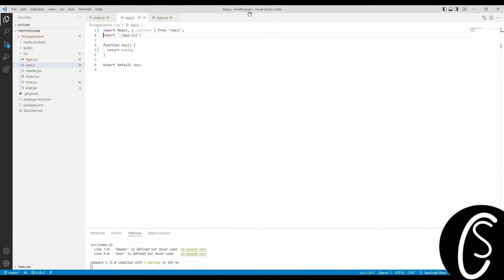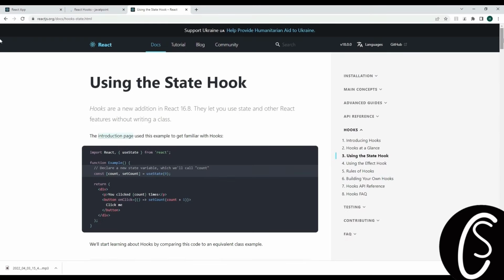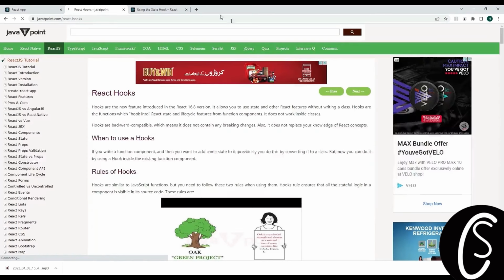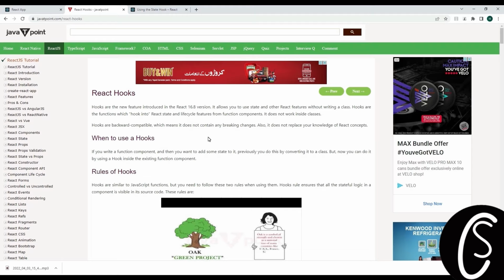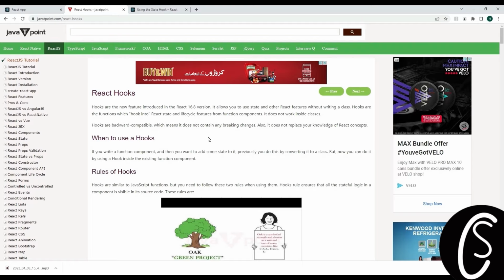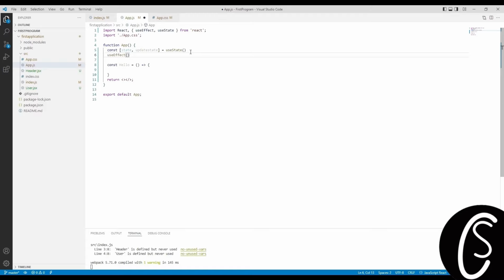8 Hooks in React.JS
Learn about Hooks in React.js and how they simplify state management and side effects! 🚀 Explore useState, useEffect, useContext, and more to build powerful React applications. Perfect for beginners and advanced developers! 🎯

What are hooks in React JS
React hooks explained
React useState hook tutorial
React useEffect hook tutorial
React useContext hook tutorial
React custom hooks tutorial
React hooks vs class components
React hooks examples
React hooks best practices
React useReducer hook tutorial
React useRef hook tutorial
React useMemo hook tutorial
React useCallback hook tutorial
React hooks lifecycle methods